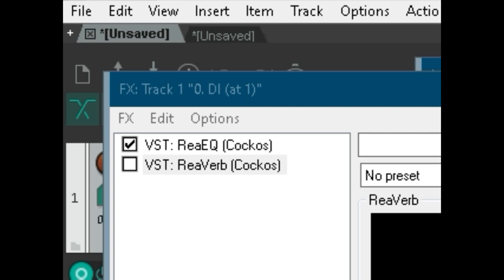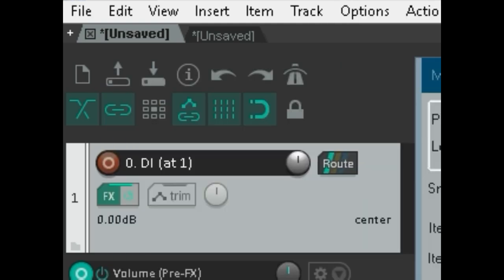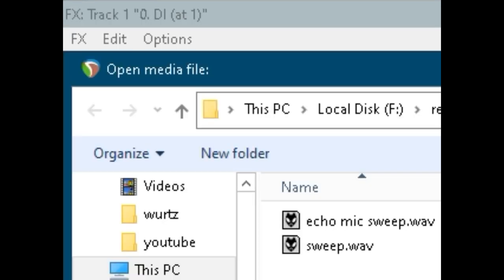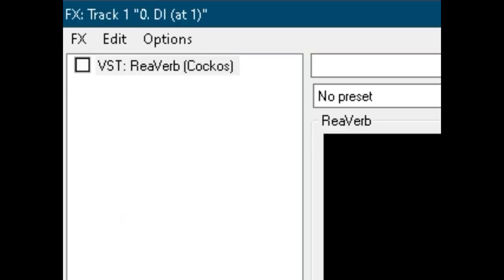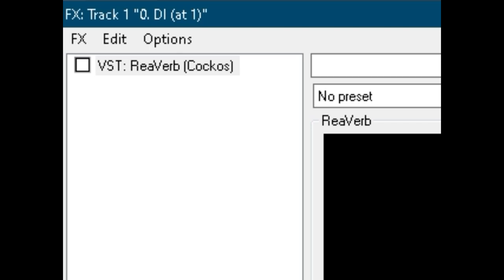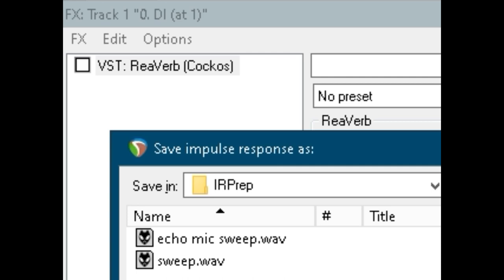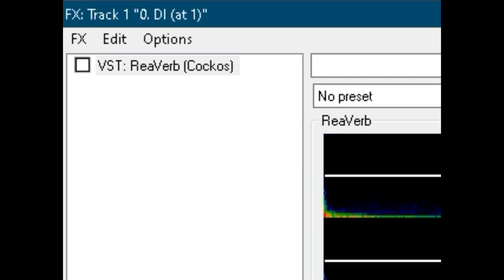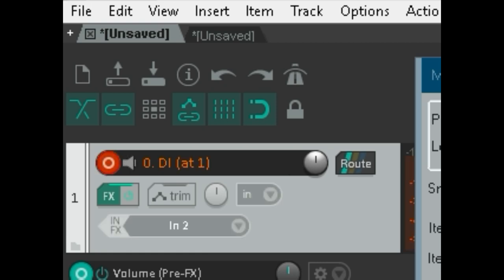deconvolution of a microphone in reaper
In this video, I cover the topic of impulse responses and convolution reverb in a way that should prove to be amusing.  The goal was to create a simulation of the reverb generated by my “echo microphone,” a toy that I got from my parents on my 8th birthday.  Check out the process of making and editing the recordings which are used for this emulation, see the part that Reaper played in this process, and listen to a brief demo of the results which uses loops from the GPU Audio Asset Pack.

I would like to thank Andre Louis @TheOnjLouis for his music bed contribution, B&H for the well-written and comprehensive article on impulse responses, and GPU audio for hosting the contest that gave me this crazy idea.  I also want to thank the lovely Robin Taylor for all of the video recording and most of the editing, as well as my family and friends who have patiently, yet persistently nudged me until I got over myself enough to do something like this.

Links:
Convolution Reverb Explained:

Chapters:
0:00 - Intro and reveal of what toy will be turned in to a tool.

01:17 - A look at convolution, (take 1)

03:04 - A look at convolution (take 2, slightly less technical)

04:40 - Explanation of how I will capture what I need for the impulse response for my "echo microphone."

06:23 - Finding the sensitive spot.

07:10 - I found it, although the change in volume was very subtle!

08:07 - Capturing and editing the recording of the tone sweep

09:16 - Demonstrating the use of the "reaverb" plugin in reaper for generating the impulse response via deconvolution

11:58 - Enjoy the virtual "echo microphone!"

12:19 - Demo of impulse response using 2 loops from GPU Audio's Asset Pack